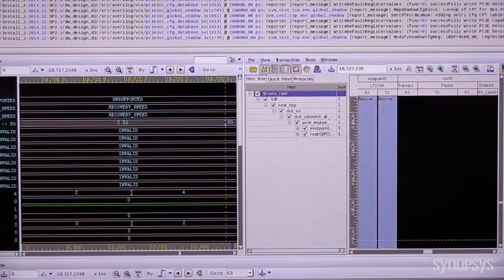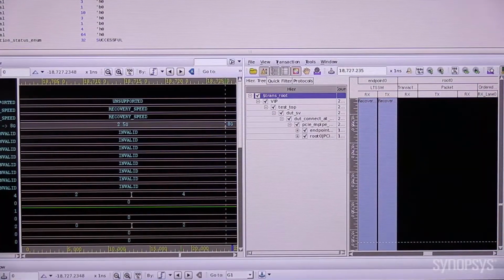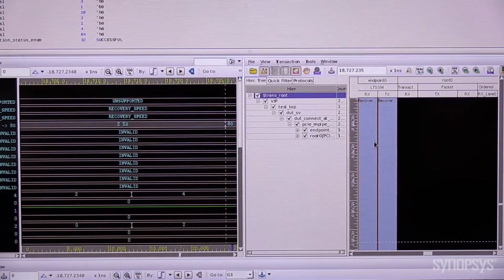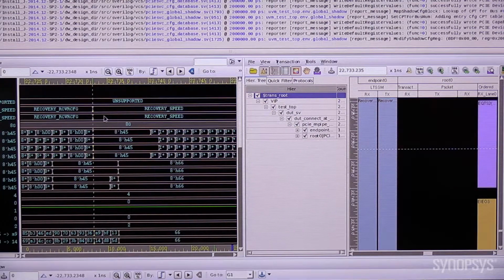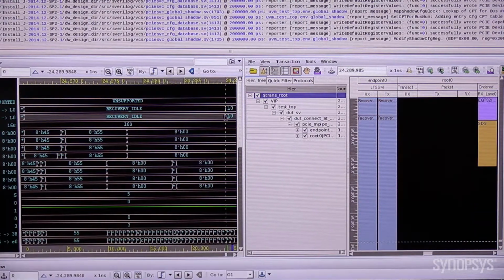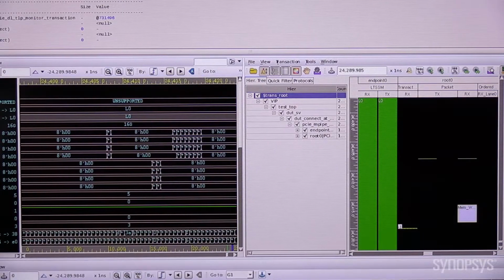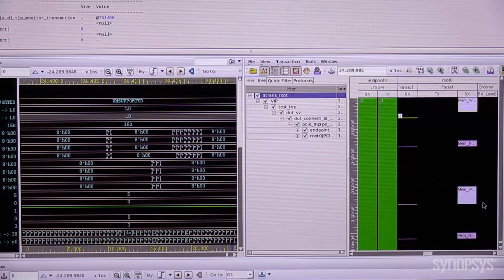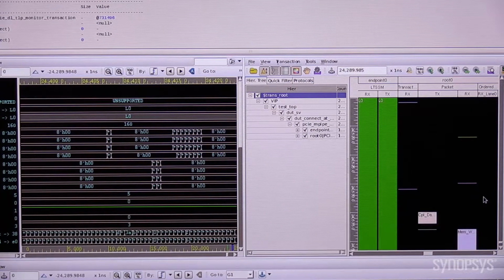PCIe Gen4 - VIP/IP Solution with Protocol-Aware Debug and Source Code Test Suites | Synopsys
Today’s PCIe verification engineers have to tradeoff between verification completeness and demanding time to market, and the new Gen4 specification makes it more challenging.  This video highlights Synopsys’ complete PCIe Gen4 solution that includes implementation IP (Controller/PHY), Verification IP, protocol-aware debug and source code test suites to accelerate verification closure.